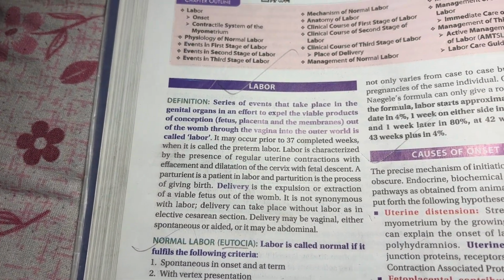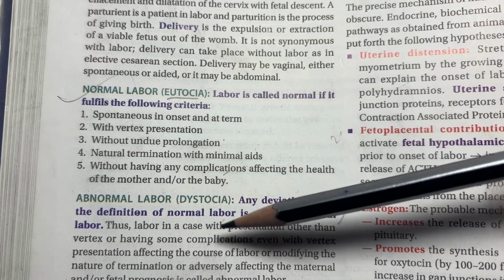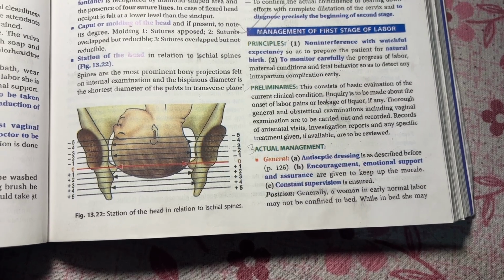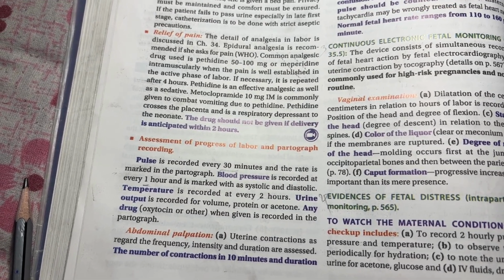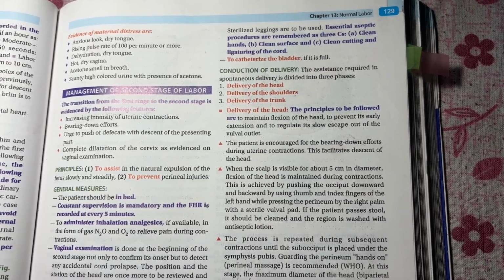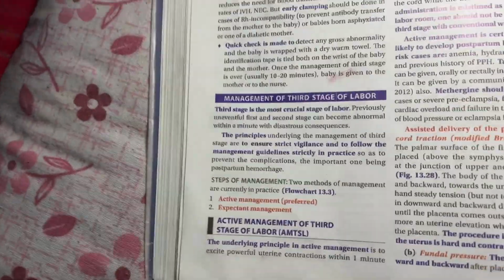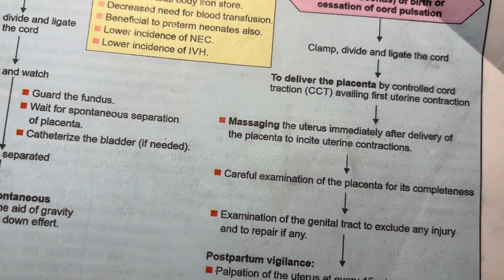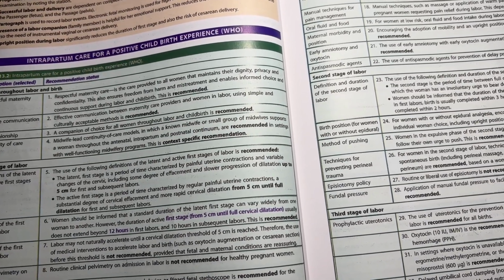Labour &it's management/